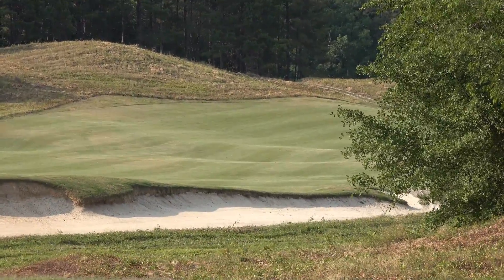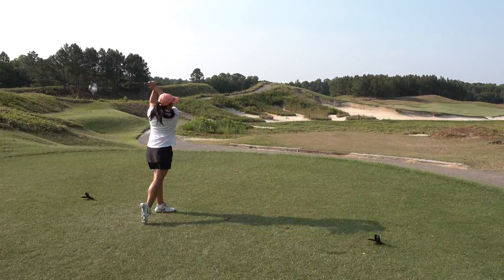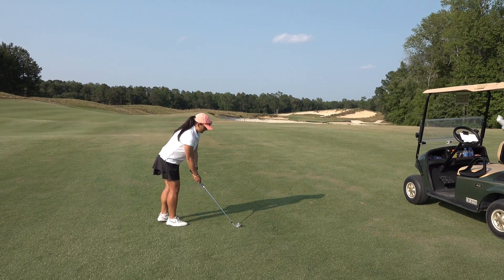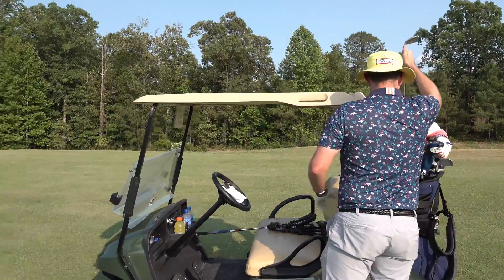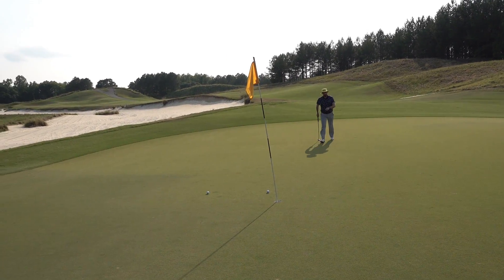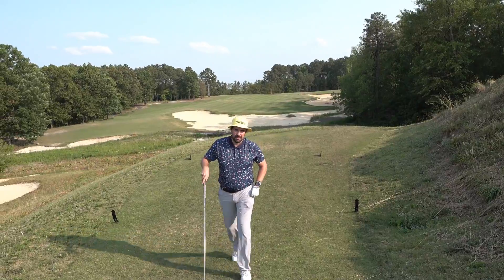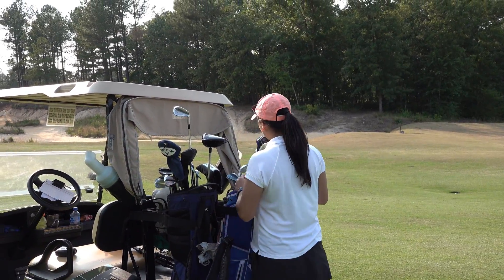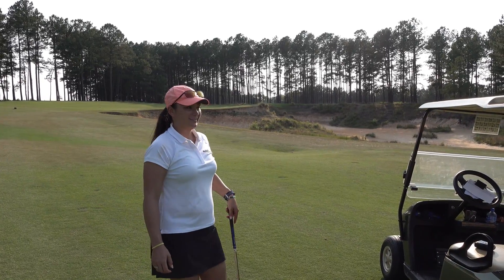Now this is a Par 5! (Tobacco Road Part 4)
Steve Buzza and Megan Padua hit the back 9 at Tobacco Road GC, this is an awesome stretch of golf holes. Buzza Golf aims to create a fun community for golfer to learn about their golf game and highlight the improvements they can make alongside playing vlogs that showcase the good time you can have on the course.